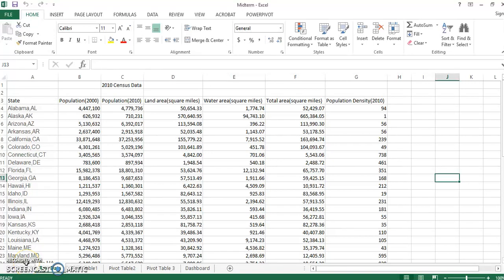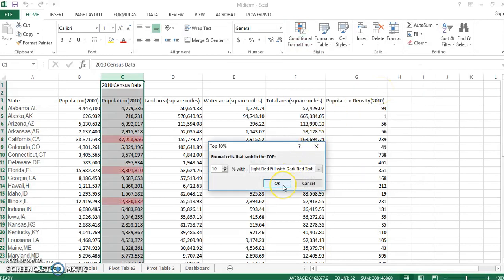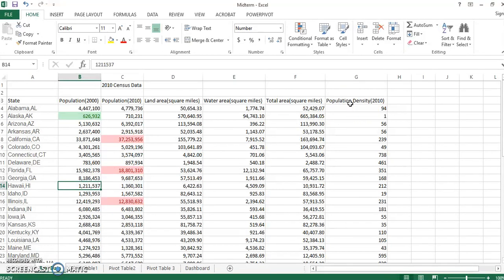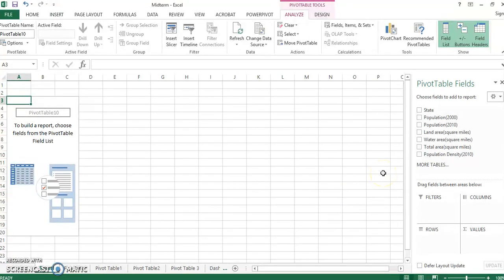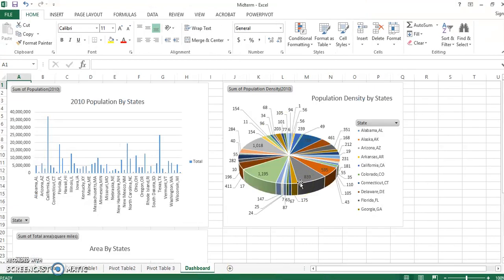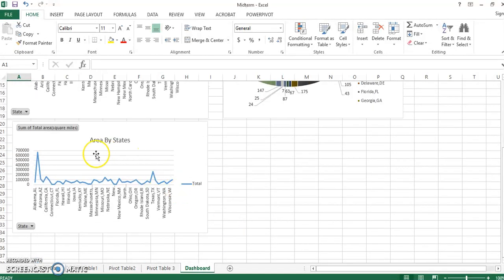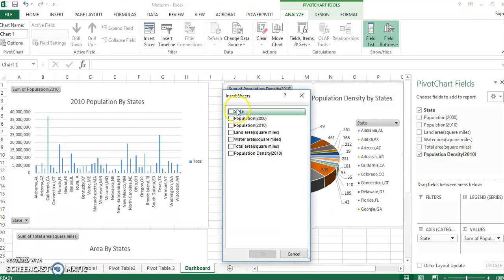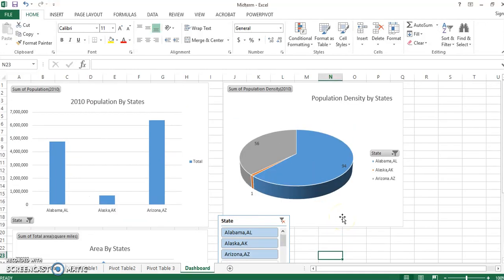CIS3367Midterm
This video will demonstrate on how to use conditional formatting, pivot table, dashboard and slicer to help us analyze census data. I love looking at the map and wondering to the places that I never been before. So that I decide to do a project on census data since these data are arrange by States. I collected the data on 2010 census data on Wikipedia. The data were arranged by States and it also display land area and water area of each state and the population density of each state. The population density is calculated on population/total area.  When we have a set of data, we can use conditional formatting to help use identity the max and min. Conditional formatting also can help us display data more graphically since it is hard for us to just look at bunch numbers.
Next, Pivot table is a powerful data tool to store data and help us group the data together. We can select on the field setting on which fields of data that we want to use. On the setting area, we can choose to use count, sum, and average of other type to filter the data. Later, we can use to create different charts (dashboard) from the pivot table. There are various charts options including line, column, pie, bar, stock and area charts.
Since we are making multiple charts, we can slicer to link the chart together. For example, my project is on census data, so data involved population, density, area of each state. We can use state in slicer to filter and display different data corresponding to the states selected if we want to take a closer look to certain states or to compare, contrast.
I believe in learning with these functions of Excel will help us to enhance our presentation skill since when doing presentation with data involved, we can’t just display the raw data since it is too much and we will be just facing bunch of data sets without knowing the representation of the data.  With Excel, we can make charts and highlight the important data as the min, max, and average. Excel will also help us to find important data, it will save us a lot of time. As result, these Excel skills are critical in the job market nowadays.
 Data analytic is a big trend of the 21st century since this century it is all about data. We have millions of data added to the world every day. Data also considered to be an asset to a company, so we will need someone to sort and make good use of the data. That’s when data analytics come in to play. Excel is a very basic and price friendly tool. So knowing excel is probably the fundament of becoming a data analytic. There are much more functions within Excel than Pivot table, dashboard and slicer. I believe learning and knowing more about Excel can make a person more marketable in the job market.